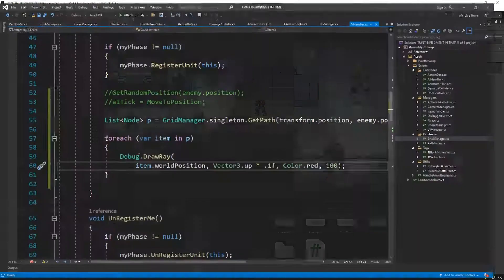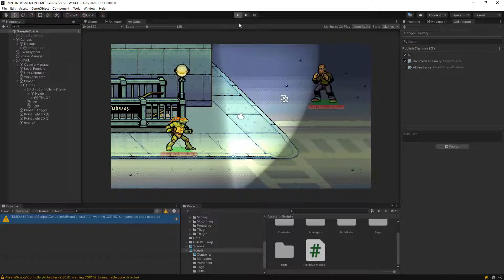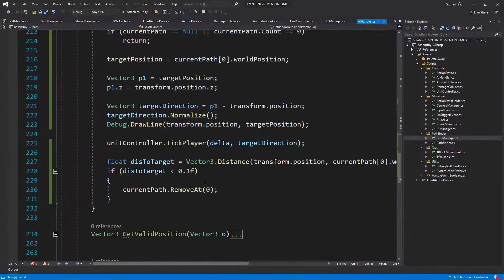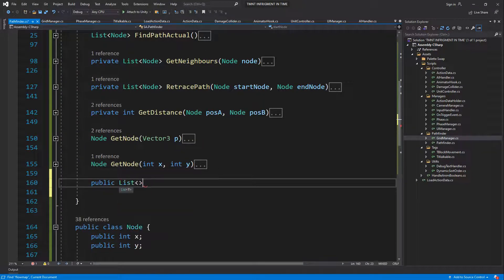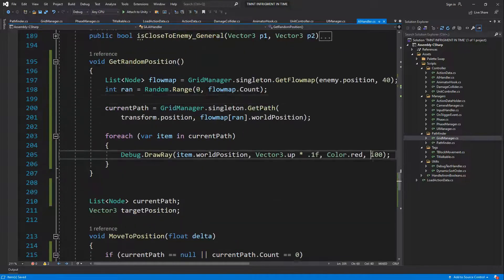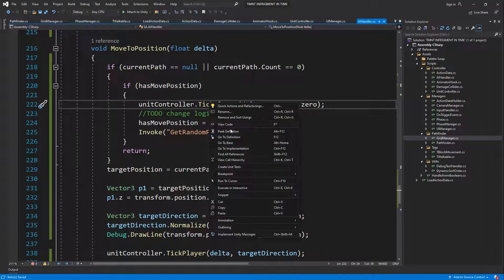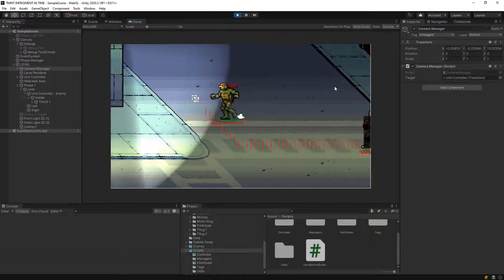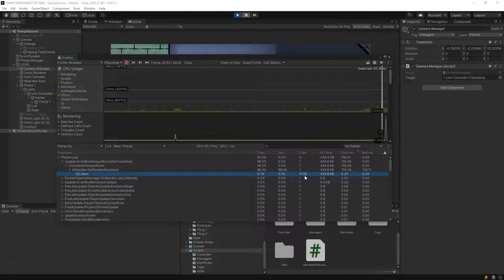Beat Em Up - Part 22 - Pathfinder #3